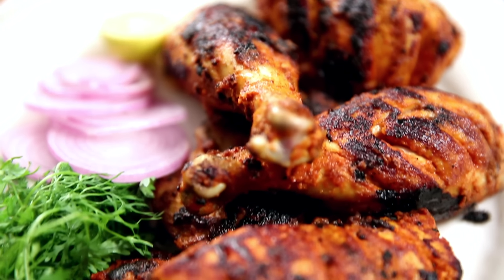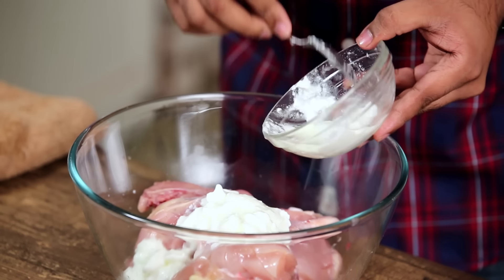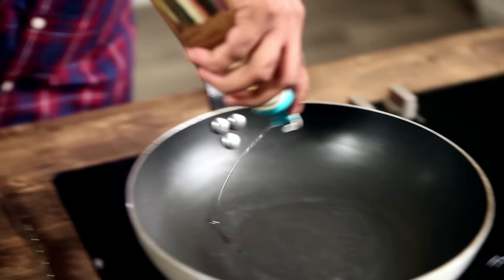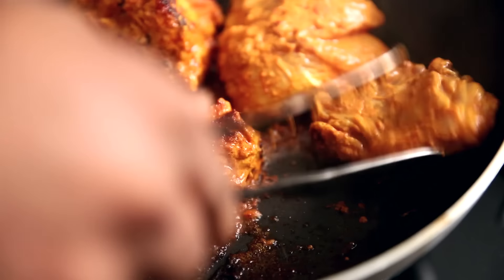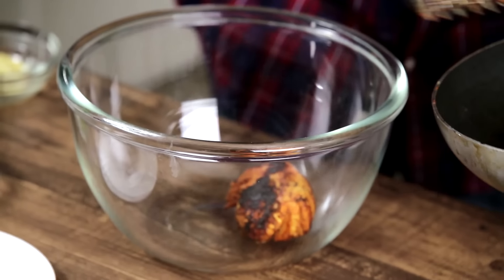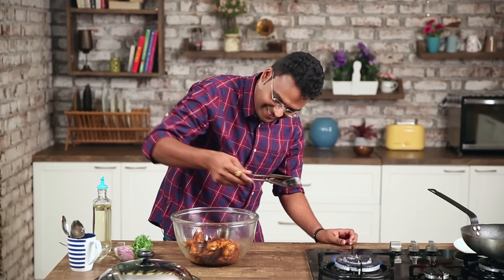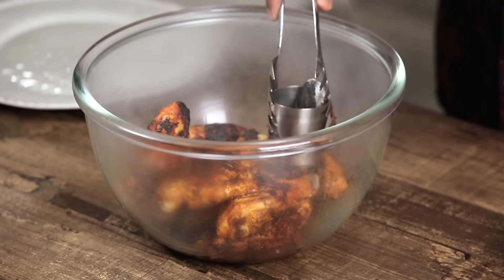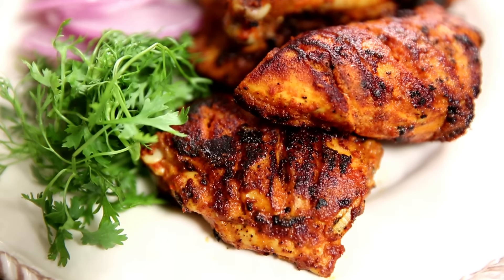Tandoori Chicken without oven | Perfect Camping Recipe | How To Make Chicken Tandoori | Varun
Chicken Tandoori Recipe | Tandoori Chicken Recipe | Chicken Recipe | Chicken Snack Recipe | Get Curried

Tandoori Chicken Without Oven is the perfect recipe for outdoor enthusiasts and food lovers alike! This flavorful and smoky dish can be easily prepared over a campfire or grill, making it an ideal camping recipe. Marinated with a blend of yogurt and traditional Indian spices, the chicken gets its signature tandoori flavor even without an oven. Grilled to perfection on open flames, it’s juicy, tender, and packed with irresistible smoky goodness. Whether you're camping in the wild or hosting a BBQ night, this method of making Chicken Tandoori ensures you enjoy a restaurant-style delicacy in the great outdoors.

Learn how to make Tandoori Chicken mouth-watering chicken recipe by chef Varun Inamdar

This is an authentic Tandoori Chicken recipe with easy steps. So watch and learn how to make Tandoori Chicken at home with The Bombay Chef Varun Inamdar only on Get Curried.

Tandoori Chicken Ingredients
- 1 whole chicken, cut in 10-12 pieces
- 200 gms Dahi/Curd
- 1 tbsp Butter
- 1 tsp turmeric powder
- 2 tbsp red chilli powder
- Salt to taste
- 2 tbsp oil
- 1 piece of charcoal
- ginger garlic paste
- Garnish
- Coriander leaves
- onions slices,
- lemons halves

Method
- Make some deep cuts into the chicken pieces
- For marination add yogurt,  red chilli powder, ginger garlic paste  and  salt to taste.
- Keep aside the marinated chicken for 30 minutes
- In a pan add some oil and salted butter, place the chicken pieces in the pan
- Cook each sides properly until you get nice golden brown colour, cook for 10-12 minutes
- Heat the charcoal until its red in colour
-  In the bowl where the tandoori chicken is placed, keep a small steel glass and place the coal in it and add some oil and cover the lid.
- Garnish it with coriander leaves, onion and lemon
- Tandoori Chicken is ready to be served!

Copyright - REPL

Tandoori chicken is a chicken dish prepared by roasting chicken marinated in yogurt and spices in a tandoor, a cylindrical clay oven. The dish originated from the Indian subcontinent and is popular in many other parts of the world.